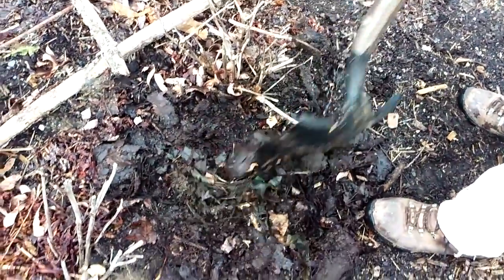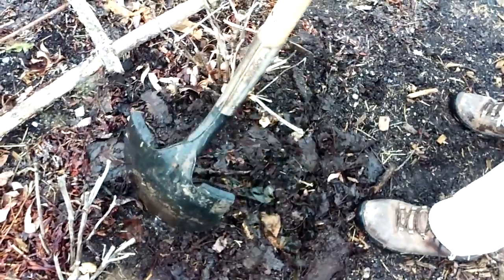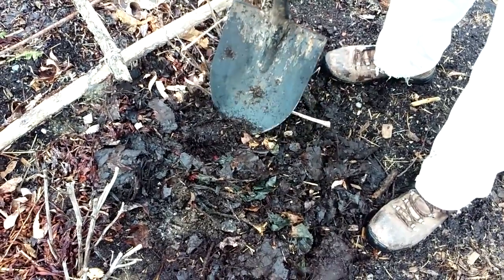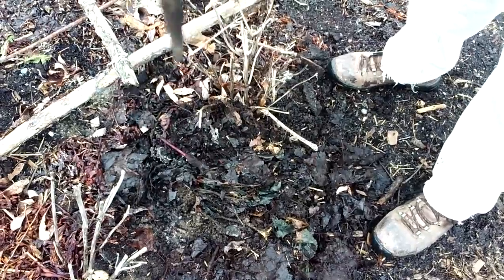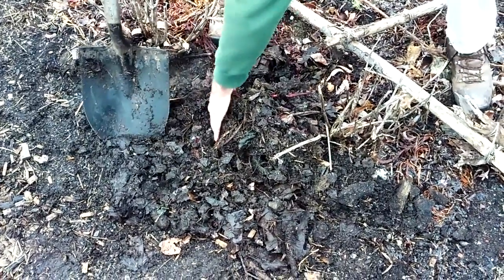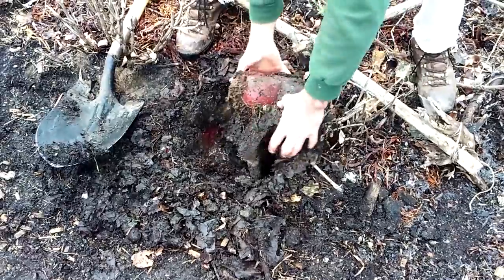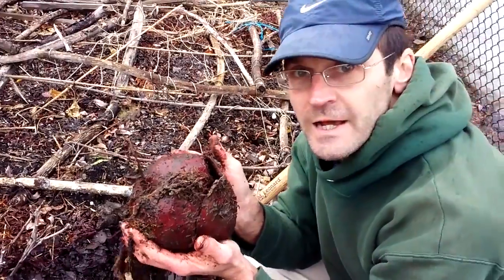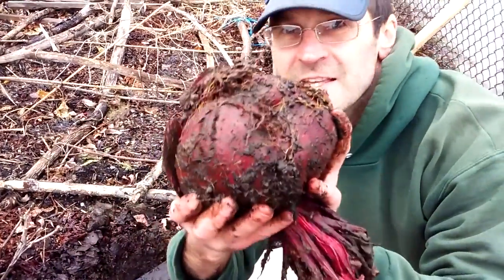Winter garden harvest below frostline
Let nature host your "root cellar" by keeping beets and other root vegetables in the ground through a hard fronst or deep snow, and harvest immediately when temps warm and ground begins to thaw. Vegetables stay crisp while protected by frost, but will get moldy, rot, and turn to mush through any frost/thaw cycle. I harvested several beets this day during a 50°F January thaw. Note the frost is still 6" deep, hence the beets are perfect.